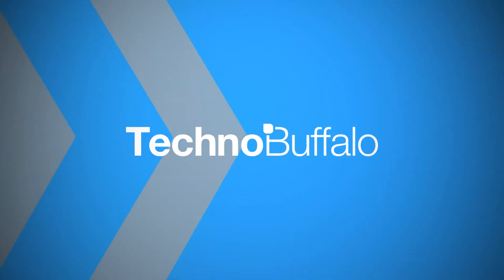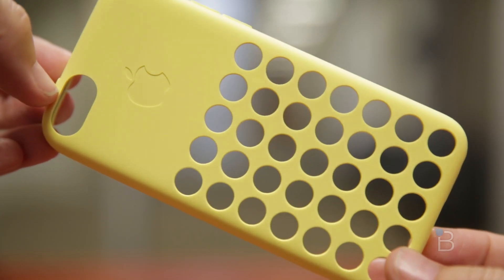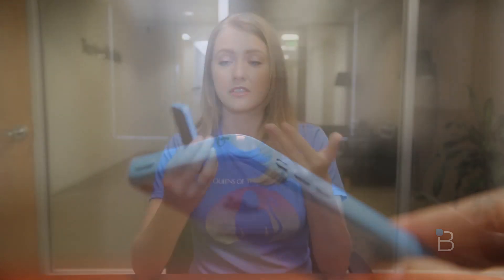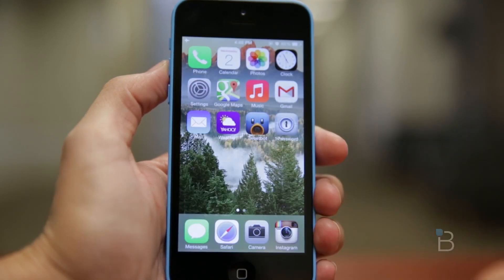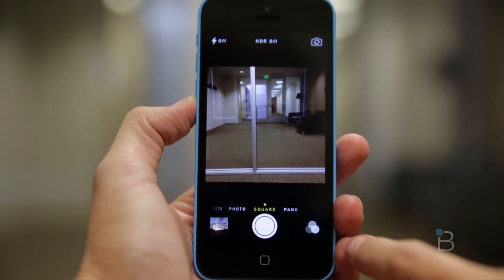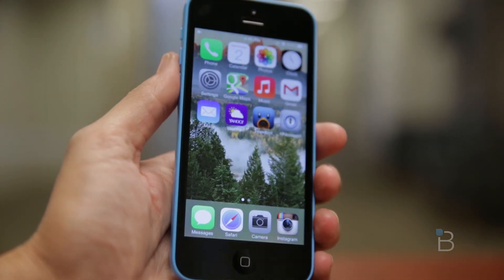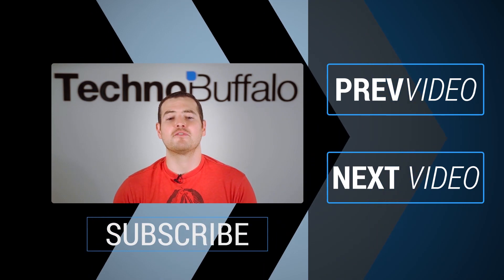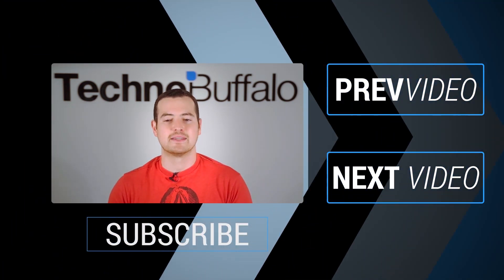iPhone 5c Review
The iPhone 5c is an easy device to write off. Essentially a repackaged iPhone 5, Apple's cheaper and more colorful handset ditches metal for plastic, subtlety for pop.

If ever there was an Apple product that was designed to be seen, this would be it—and that's the point. Instead of chamfered space gray edges or lavish gold paint jobs, the iPhone 5c sports vibrant hues of blue, pink, green, yellow and white. The expanded palette is very reminiscent of Apple's own iPod lineup. Or, if it even matters, Nokia's Lumia family, which also proudly wears bright colors. GALLERY/MORE